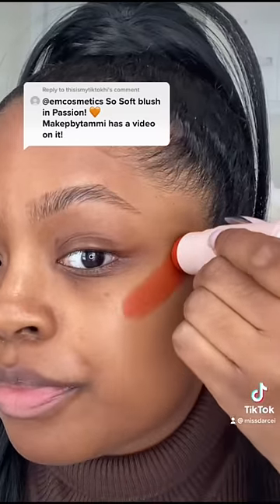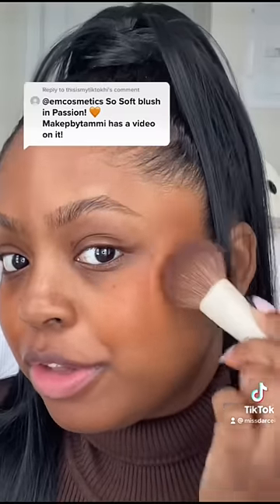I FOUND THE PERFECT ORANGE BLUSH